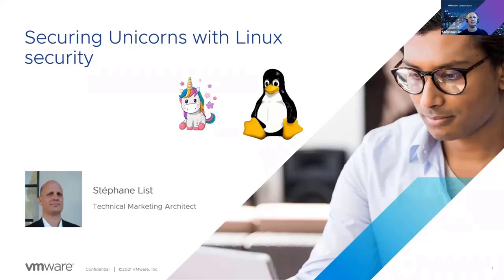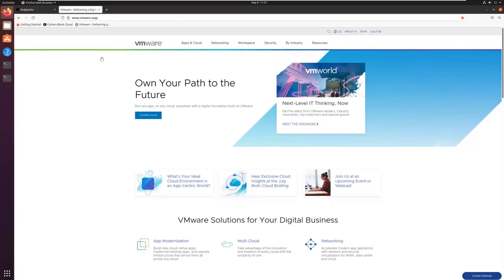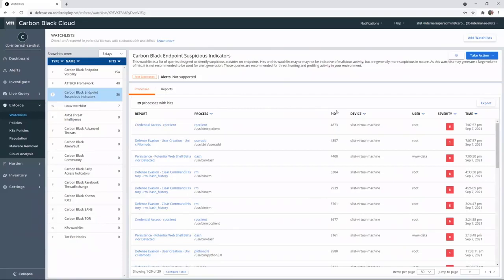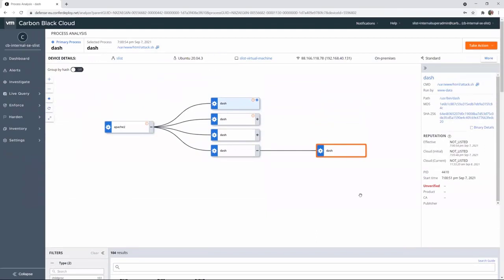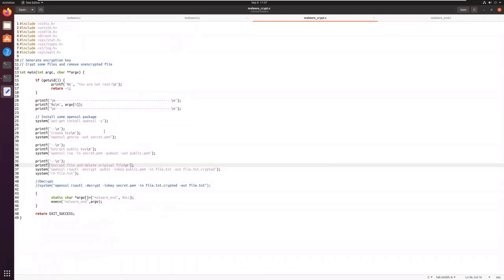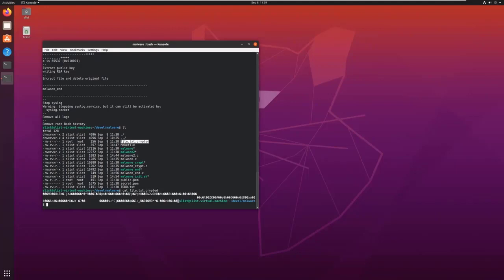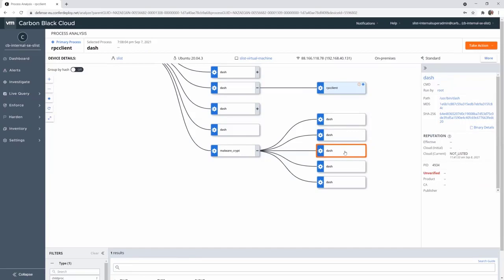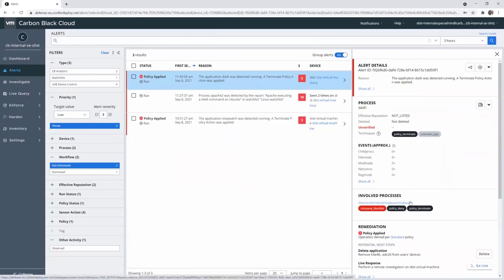Linux security with VMware Carbon Black Cloud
Recognizing the threat to Linux systems, VMware is focused on ensuring customers are protected by continuously adding coverage for Linux distributions to our VMware Carbon Black Cloud platform. This week marked the final step in our coverage expansion of Linux distributions to encompass our Endpoint Standard NGAV and behavioral EDR solution. VMware Carbon Black customers can now protect all their Linux endpoint distributions (along with their Windows and MacOS endpoints) across our suite of VMware Carbon Black Cloud solutions. View this demonstration to review of VMware Carbon Black Cloud can help you secure your Linux systems.